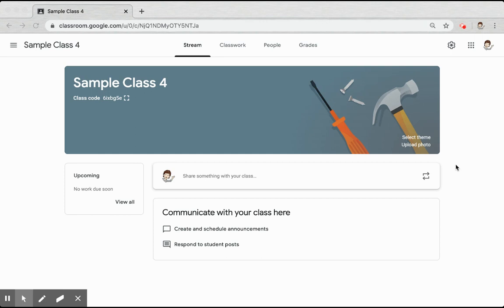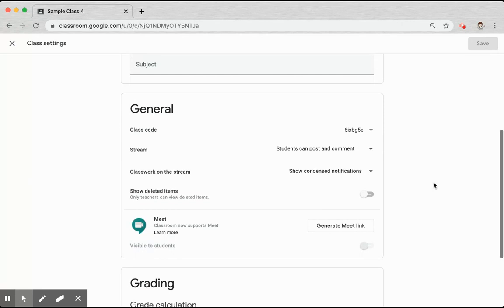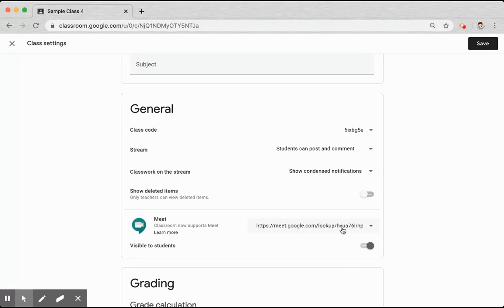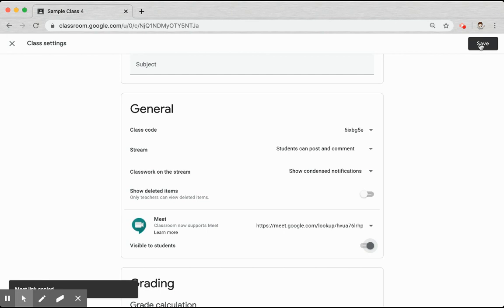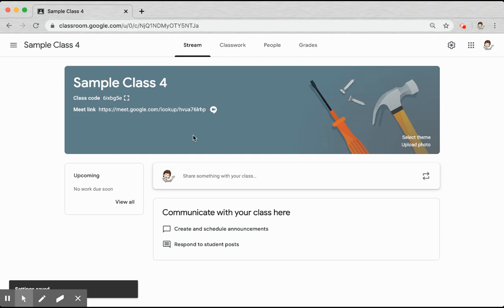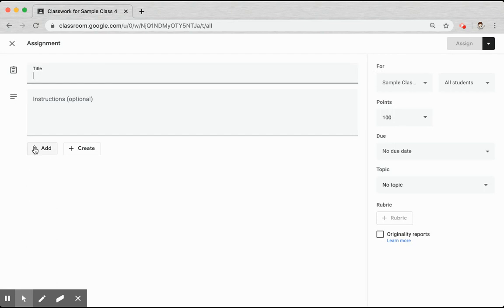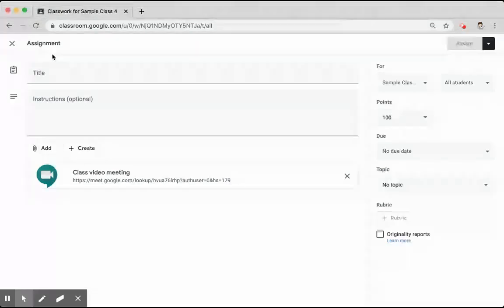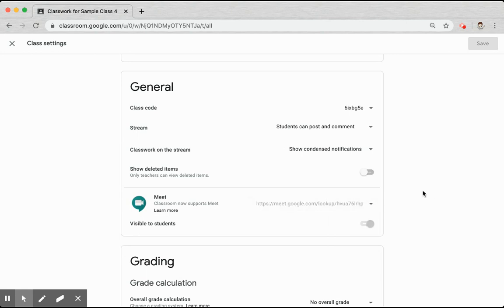Meet: Generating Meet Links in Google Classroom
A word of caution, Meet links generated in Google Classroom assign moderator status to the first person to enter the Meet during each session. Given that moderator status now provides access to a significant number of host tools and that moderators receive attendance reports at the conclusion of each session, you may want to consider generating your Meet links in Google Calendar and then posting them in Classroom. This will ensure that you, as the teacher, are always the moderator of your Meets.